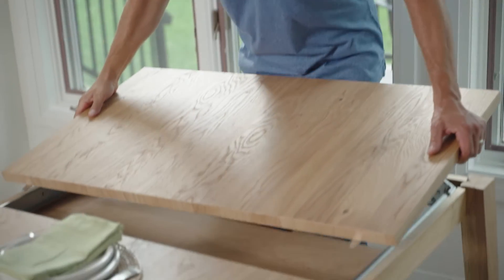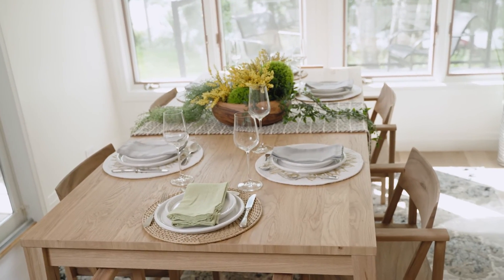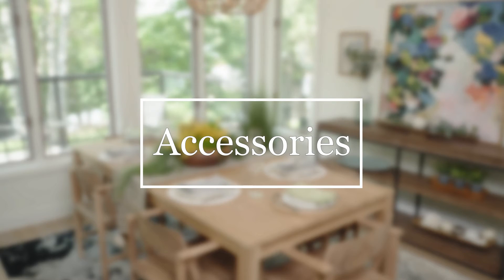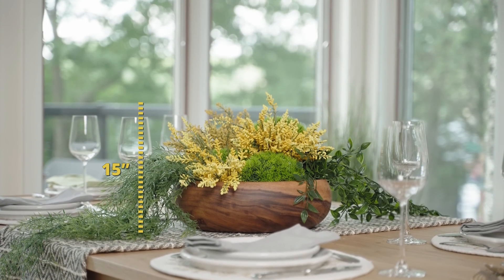HOW TO ARRANGE DINING ROOM FURNITURE, BY SCOTT MCGILLIVRAY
🪑 Dining rooms are functional spaces, but also where we gather with family and friends. Understanding your needs for this room will help you create a warm and inviting space in your home. Layout, furniture, accessories... Scott McGillivray shares his go-to tricks for arranging furniture in your dining room.